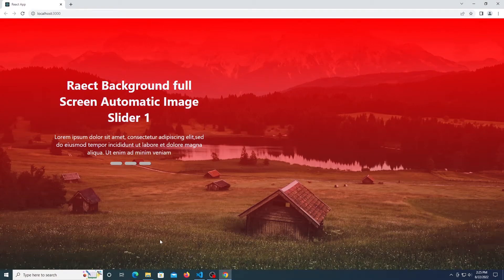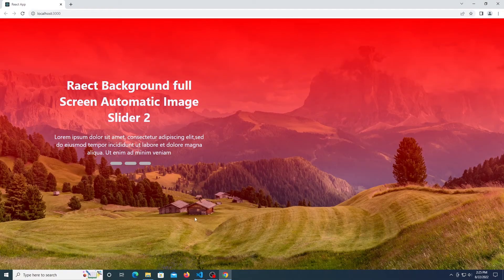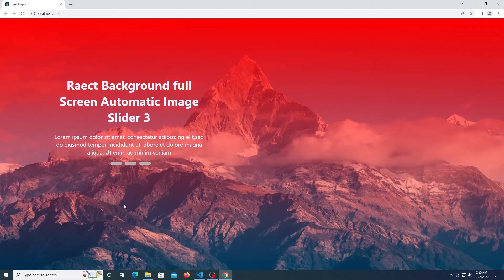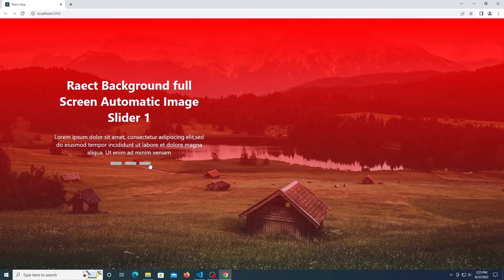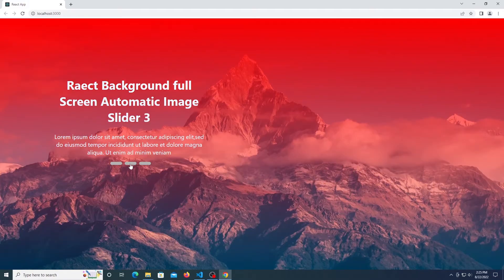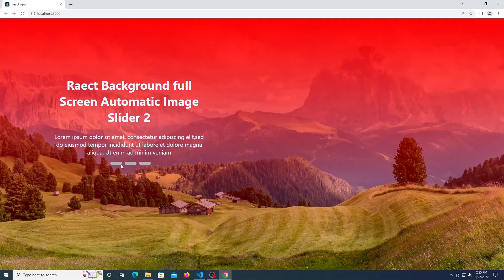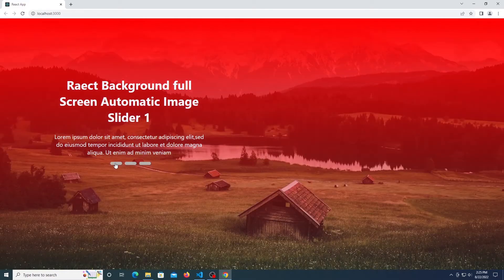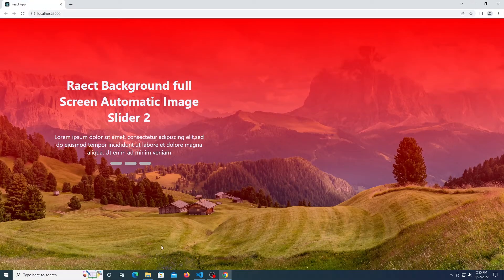How to Create React Full Screen Automatic Background Image Slider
In this video I will show you how to create full screen automatic background image slider in React js